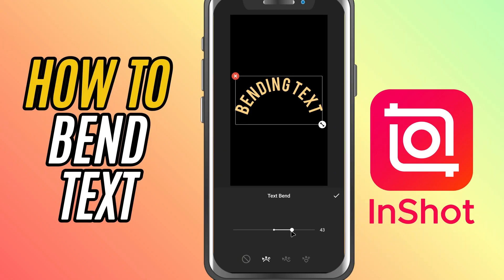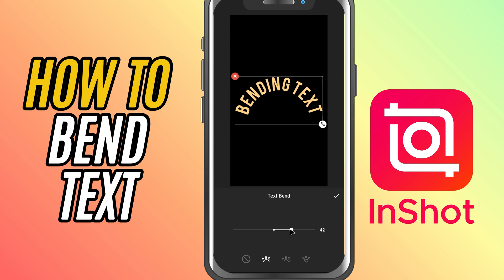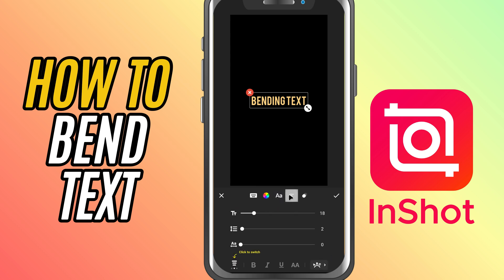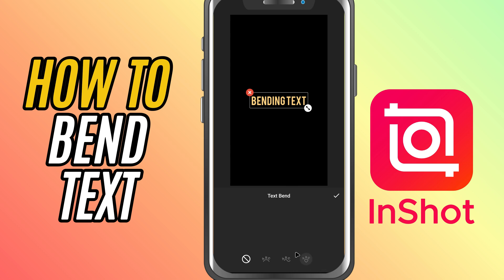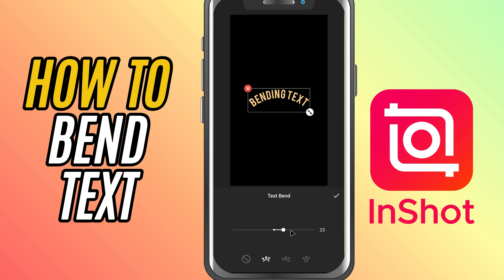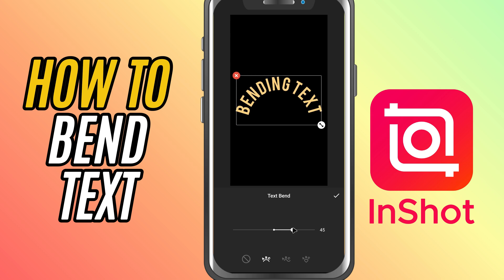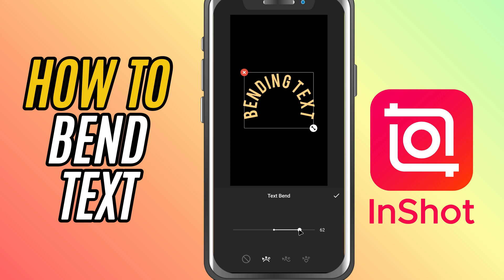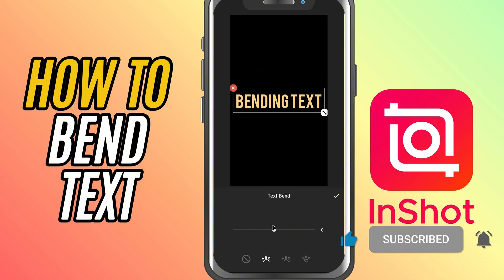How to Bend or Curve Text in InShot - Lesson 91 InShot Mobile Video Editing Tutorial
Want to curve or bend your text for a more dynamic look? In this tutorial, I’ll show you how to use the bend feature in InShot to give your text a stylish arc or curve.

Steps to Bend Text in InShot:
Tap on Text and type your desired content.
Change the font and use alignment settings if needed.
At the bottom toolbar, tap the Text Bend icon.
Use the slider to adjust the bend direction and intensity.
Customize until you get the perfect curve!